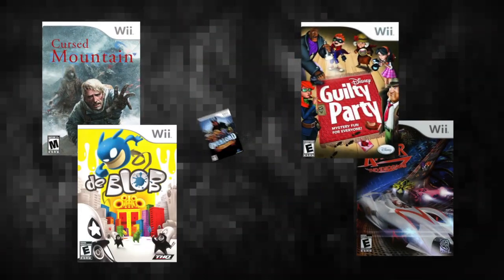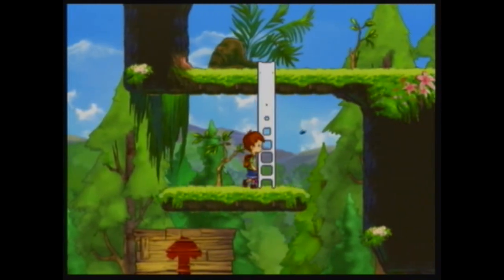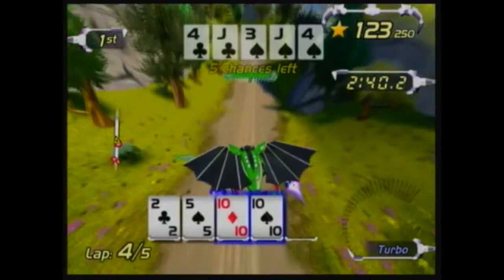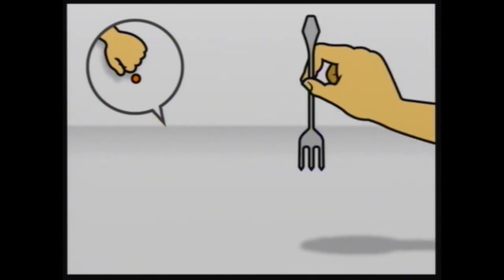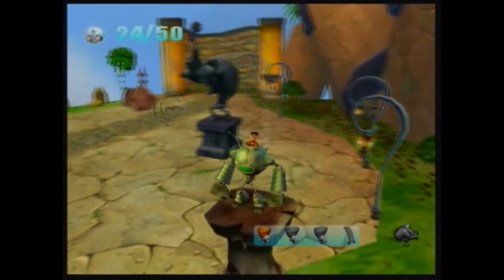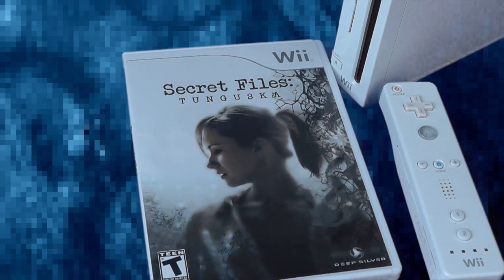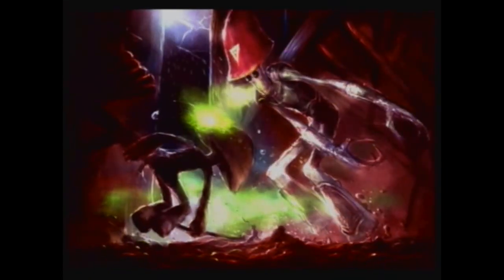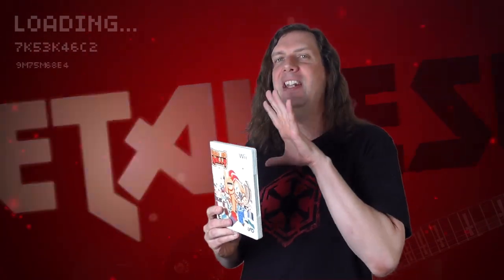Wii Hidden Gems - Part 3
Even more Hidden Gems for Nintendo Wii game collectors! Thanks to Jason Heine of The EMUReview for helping out with this video!
GAMES SHOWN:
A Boy and His Blob
ExciteBots
Madworld
Rhythm Heaven Fever
The Kore Gang
Secret Files Tunguska
Mushroom Men the Spore Wars

Please use the links below to get deals & help support Metal Jesus Rocks!